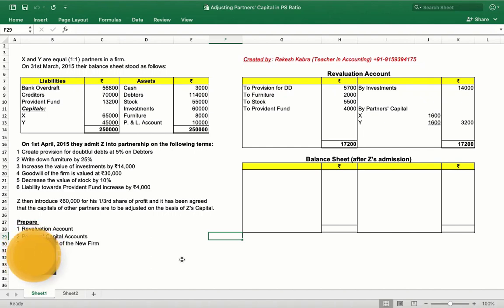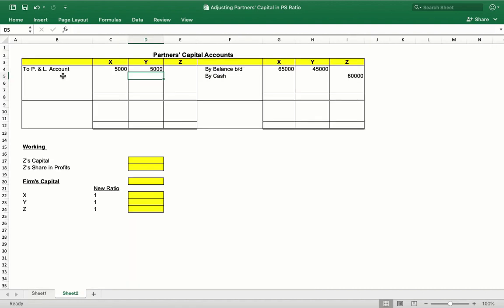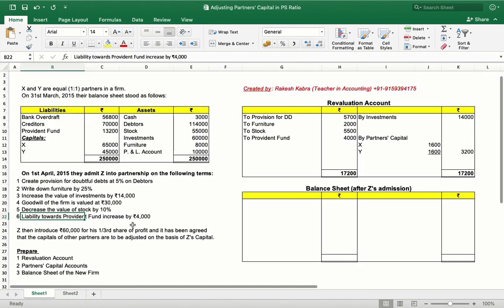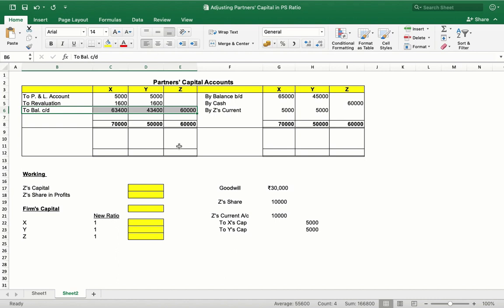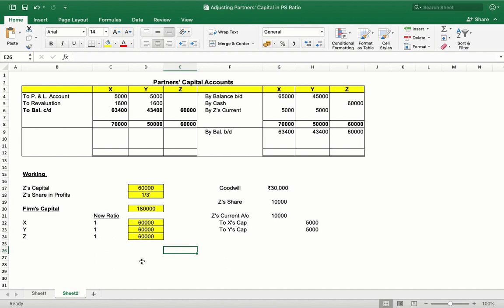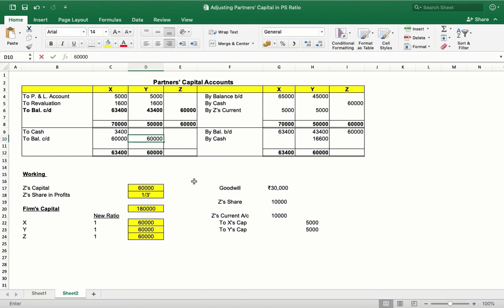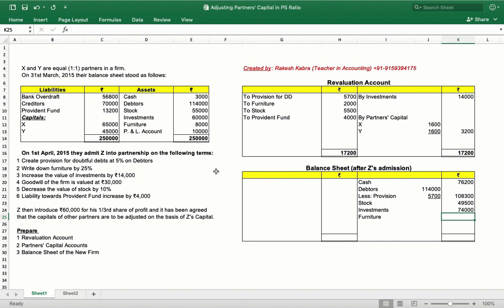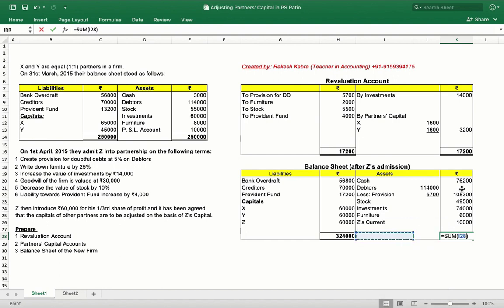Adjusting Partners' Capital in Profit Sharing Ratio - Part 2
How to adjust partners' capital in profit sharing ratio?